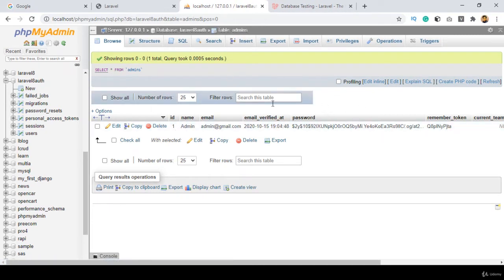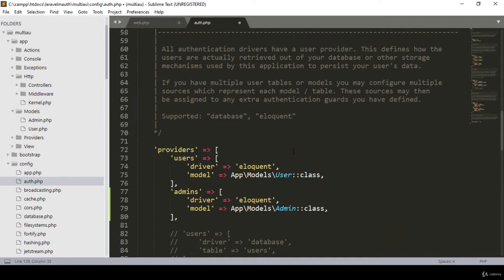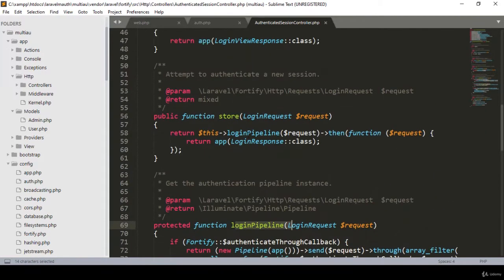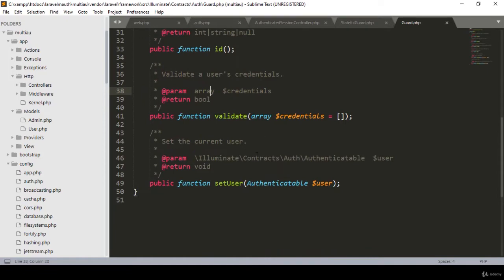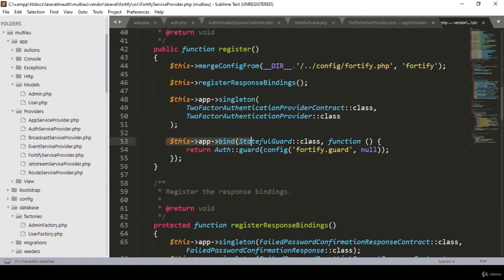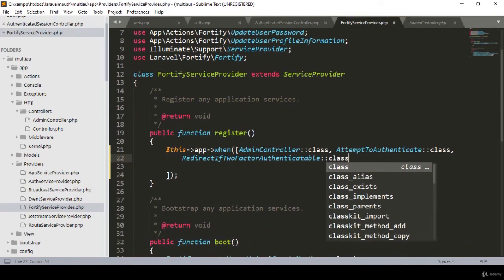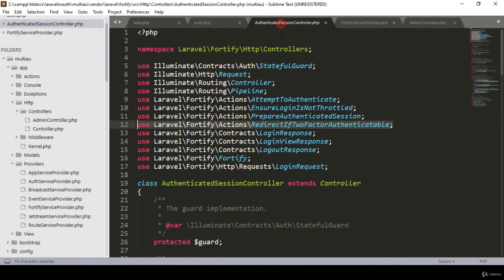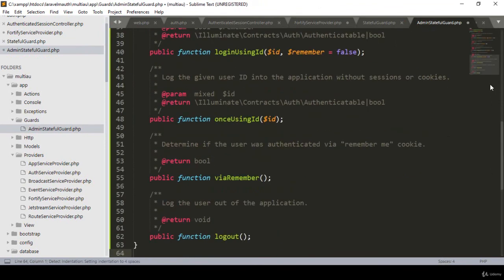081 Create Guards for Admin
RestfulAPI